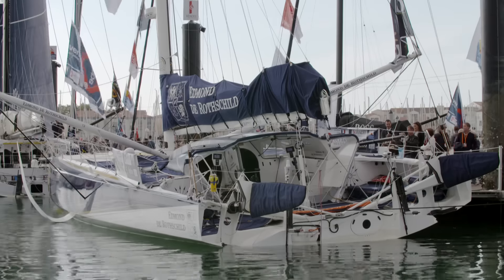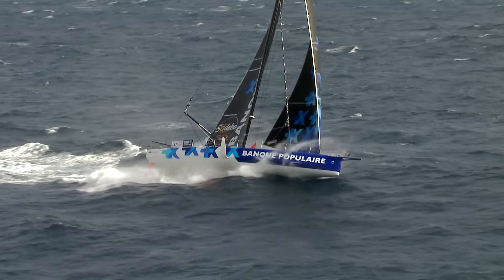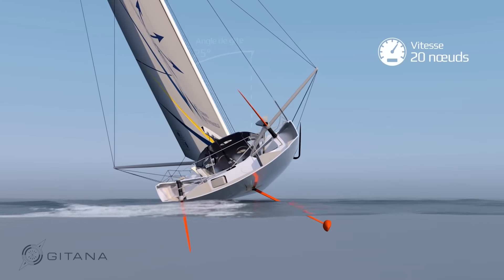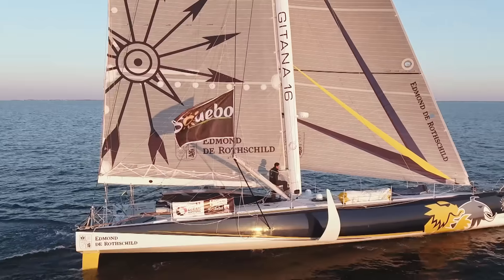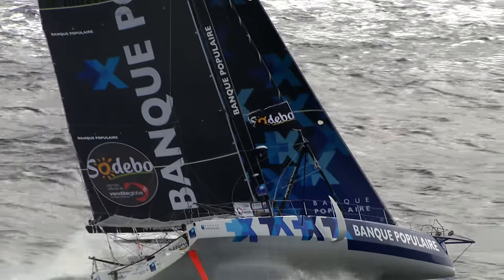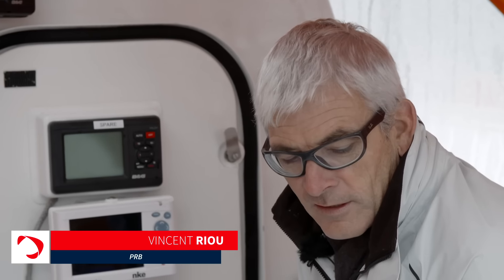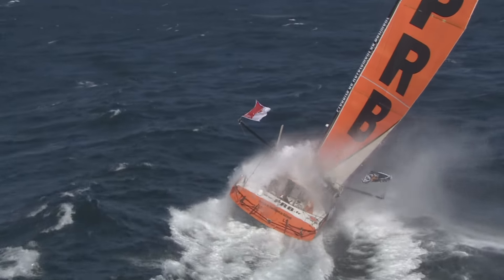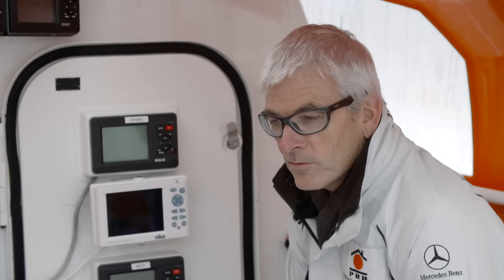Daily summary 10 Days to go / Vendée Globe 2016